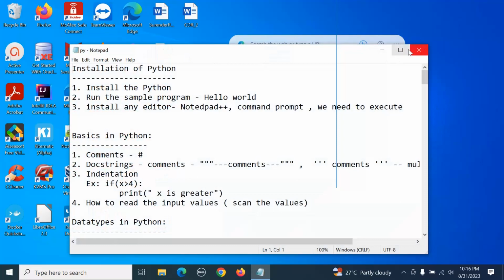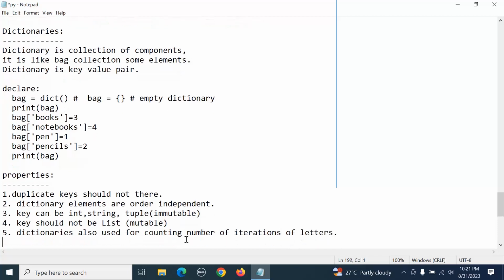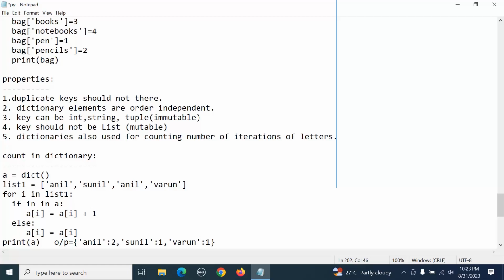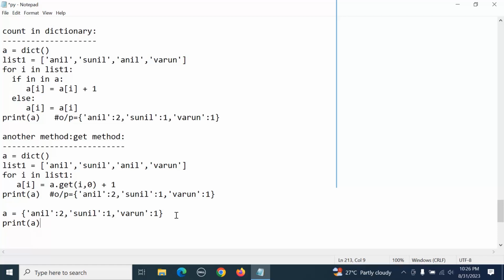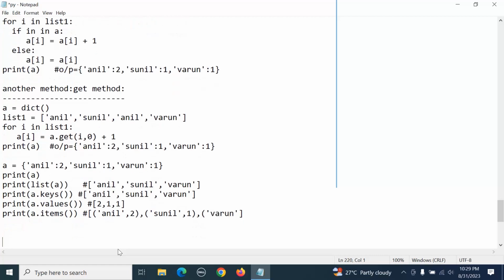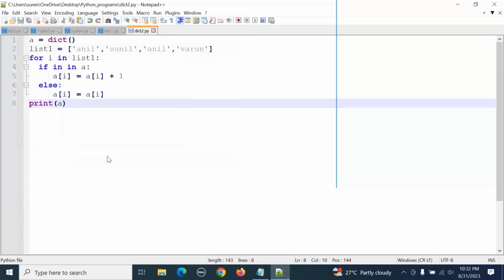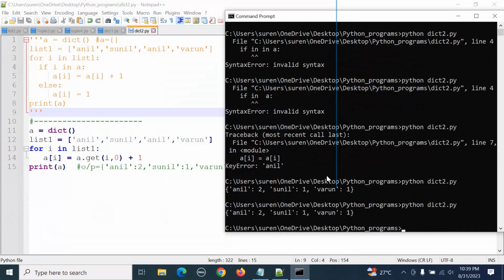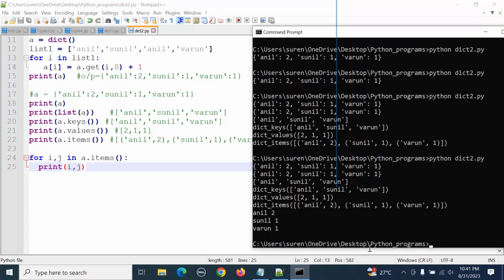Dictionaries -Part 2 - Properties and Counting in Dictionaries - Python Hands-on - Part -16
Properties in Dictionaries  and Counting in Dictionaries